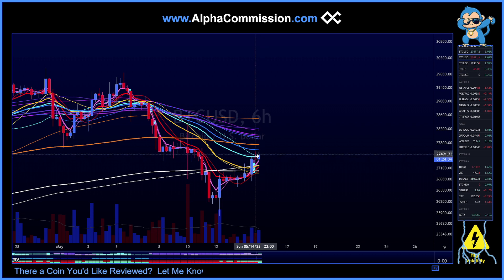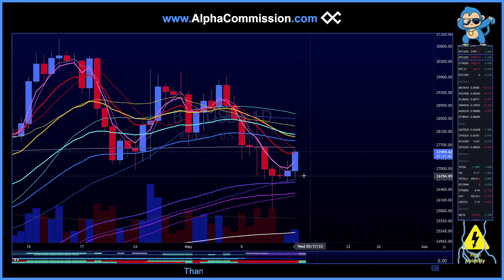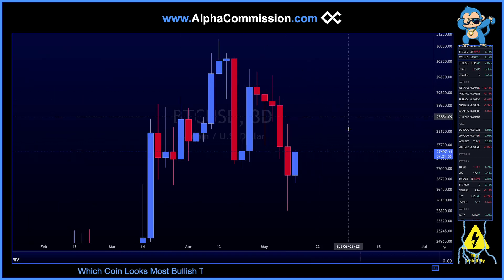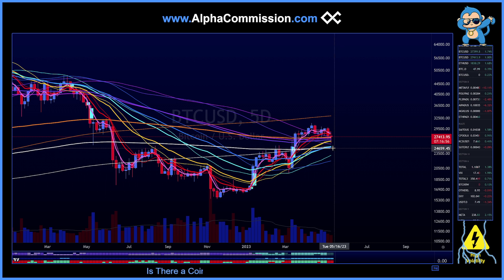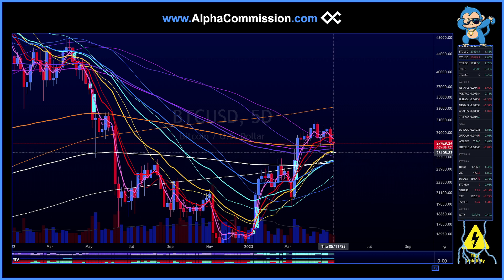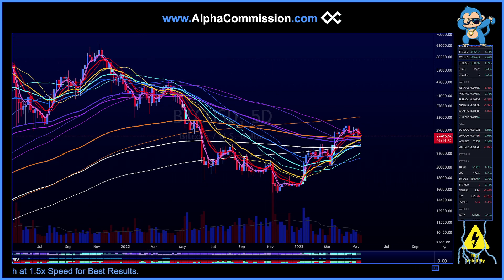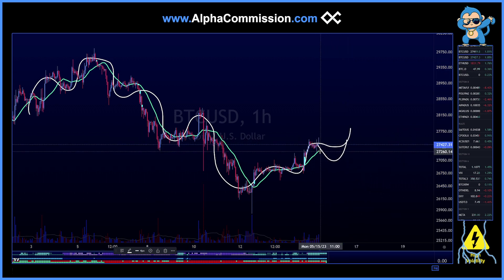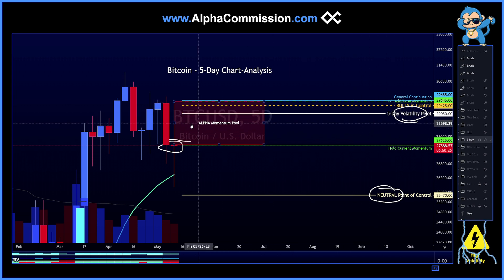MACRO-CRYPTO: Bitcoins 3 Most-Critical Price-Levels + 6hr Daily 3Day 5Day 2-Week Key-Levels to Watch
00:00:00 - BITCOIN: Complex EMAs (1h 6h D 3D 5D)
00:11:55 - BITCOIN: Simple Bollinger Bands Midlines (1h 6h D 3D 5D)
00:19:43 - MACRO: Current Macro-Channel
00:24:30 - Bitcoin: 6HR CHART - Key Price-Levels
00:28:32 - Bitcoin: DAILY Chart - Key Price-Levels
00:29:57 - Bitcoin: 3-DAY Chart - Key Price-Levels
00:33:47 - MACRO: 5-DAY Chart - Key Price-Levels
00:37:24 - VOLATILITY REVIEW
00:44:16 - MACRO VOLATILITY (2-Week Chart)

MOST UNDERVALUED CRYPTO RESEARCH & TRADING SECRETS

- Live Market Updates & Education for free!

OUR MOTTOS:

1.) ALWAYS be Taking your Profits; ALWAYS be Selling in a Macro-Downtrend;
2.) DON'T be a Perma-Bear; DON'T be a Perma-Bull!  Be a clever little Alpha-Monkey & stay open-minded!
3.) 5-25% PUMPS are often a Great Opportunity to Take Profit (Don't be Greedy) & Buy-back on 20-85% Pull-backs (Buy Low, Sell High).
4.) You do NOT always have to be Trading or Holding; You can Take a Break & Come Back to Trade the Chart As-is (Don't stress yourself!)
5.) Don't be Loyal to these Coins - these Coins won't be Loyal to You! Put food on your table & ALWAYS be taking your Profit!

  [Just Videos & Insights, No Politics or Random Comments]

   [Random Annoying Personal Comments/Politics, Blogging]

AlphaCommission is a place of learning,
 and does not claim to be a source of
expertise.  We do not warrant that any of
our speakers are professional advisors or experts,
although some may be. We are life-long learners, sharing our knowledge and experiences with each other for mutual growth.

where Learners help each other Learn.

[Keywords]
$BICO  $BLOK  $BTC $CPOOL $GALA  $HTR  $KDA  $LRC  $LSS  $LTO  $QRDO  $ROSE  $TRVL  $TRIAS  $UOS  Kadena Oasis Network $Bico Biconomy $Shib Shiba Inu Bitcoin Ethereum Cryptocurrency Grayscale Bitcoin Trust CME Gap $ADA Cardano $ZIL Zilliqa $ETH Ethereum Technical Analysis Chiliz CHZ $CHZ World Cup Fan Token